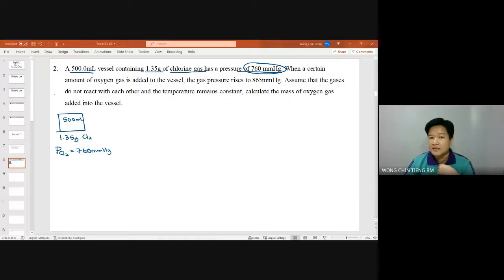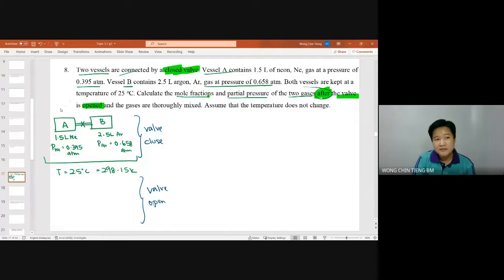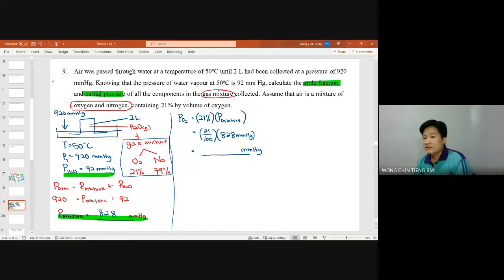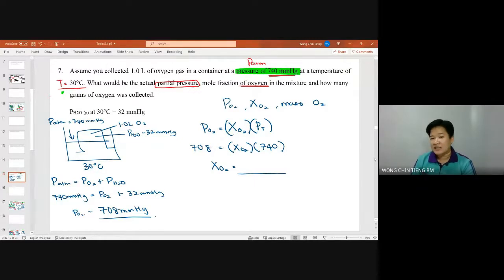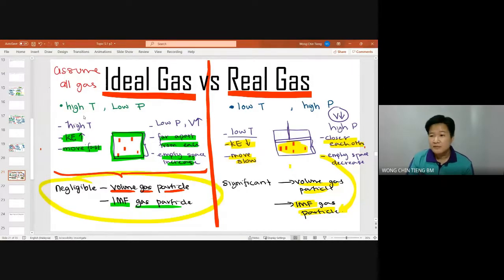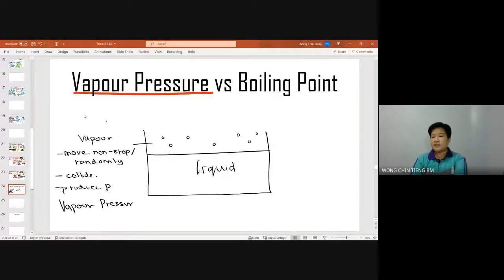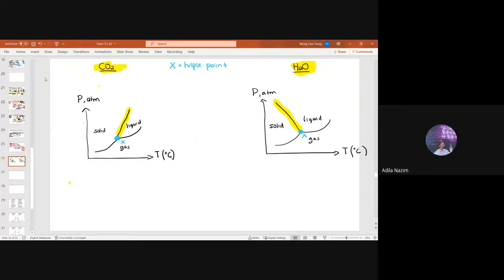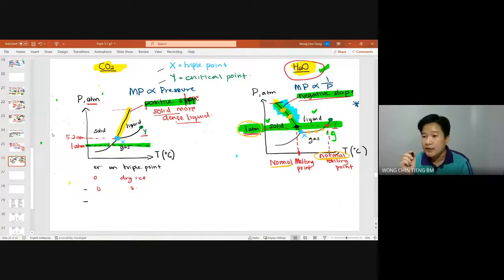H8T02 - Ideal Gas vs Real | Vapour Pressure & BP | Phase Diagram For Carbon Dioxide and Water